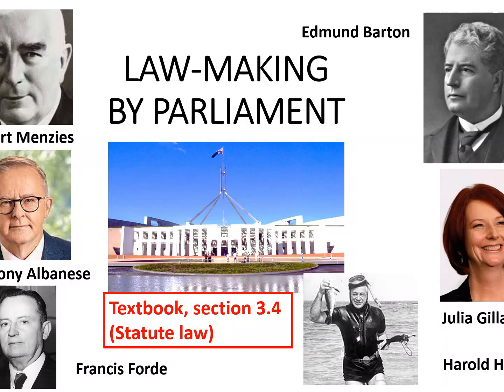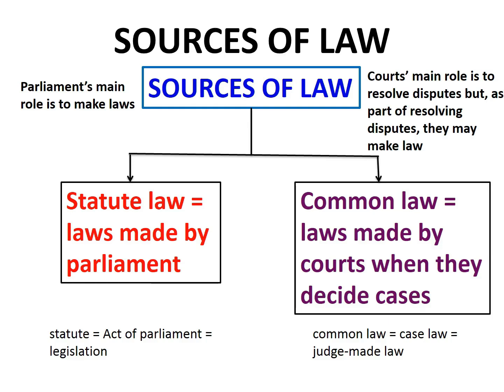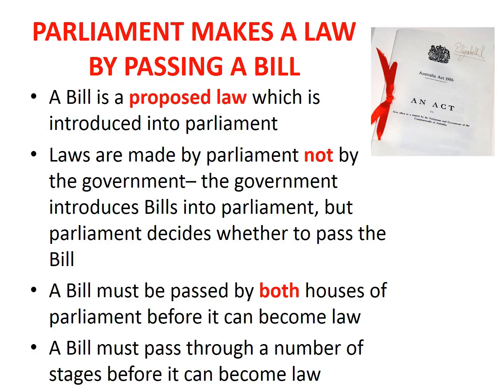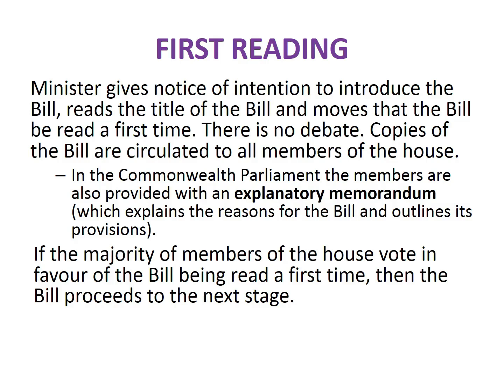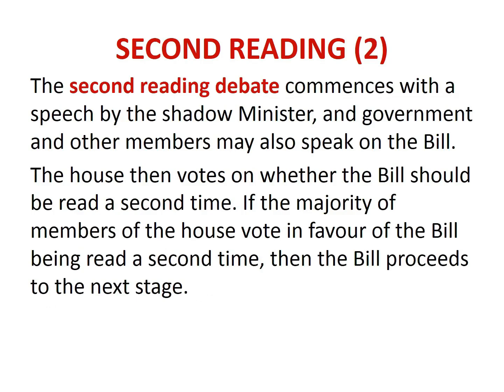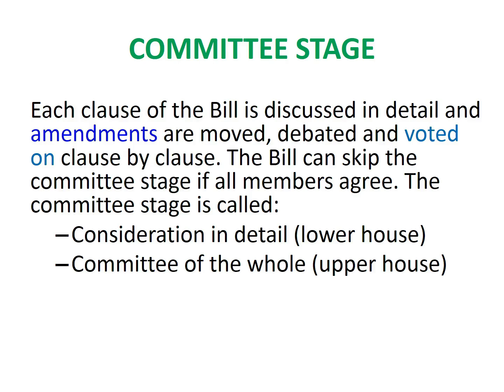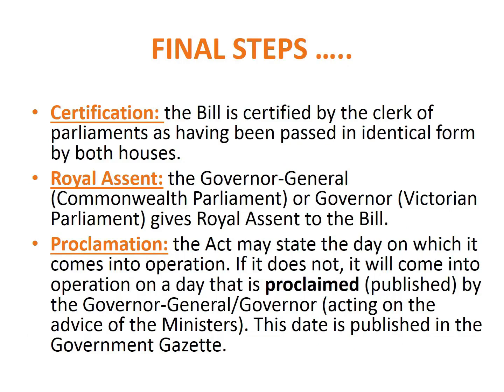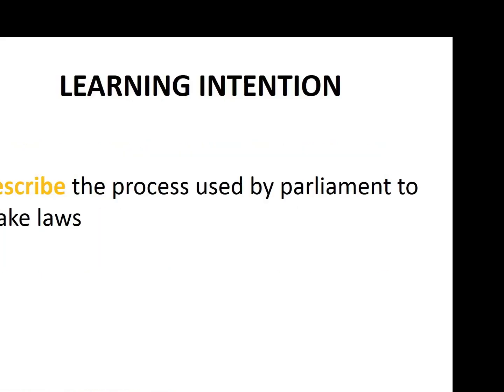Law making by parliament